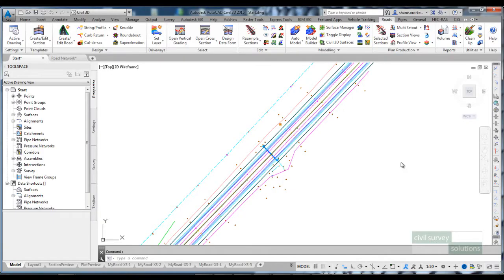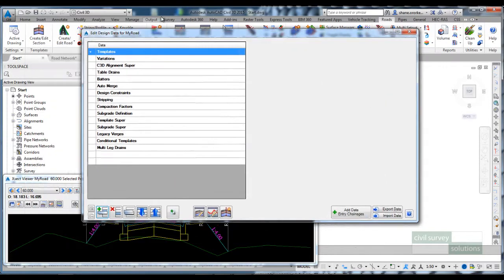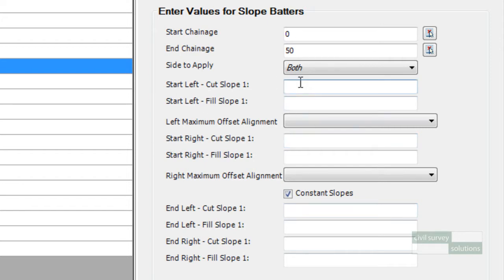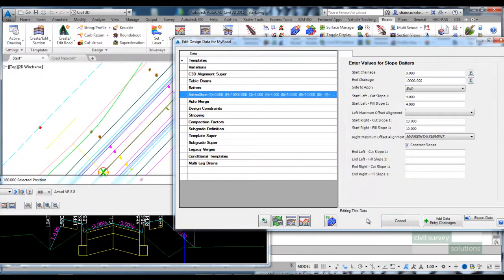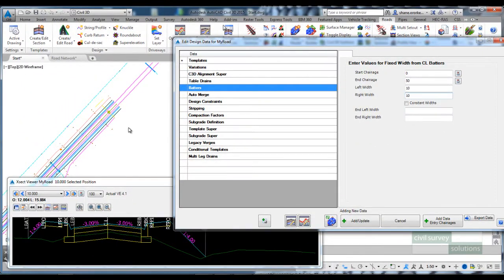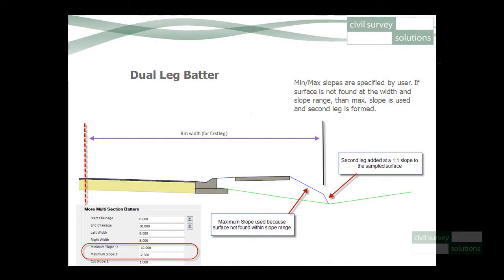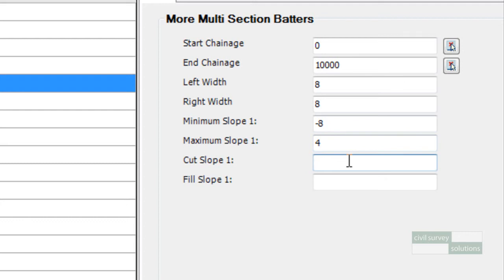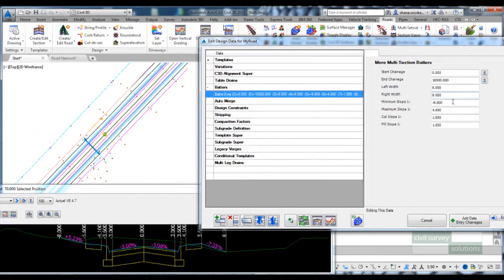Civil Site Design - Roads - Batters (Slope, Fixed Width & Dual Leg)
This short video demonstrates the creating/editing of the 3 basic types of batters in Advanced Road Design.

Presented by: Andrew Banson, Application Specialist at Civil Survey Solutions